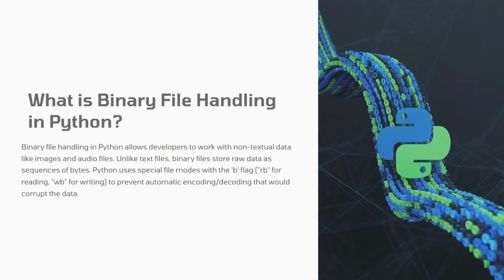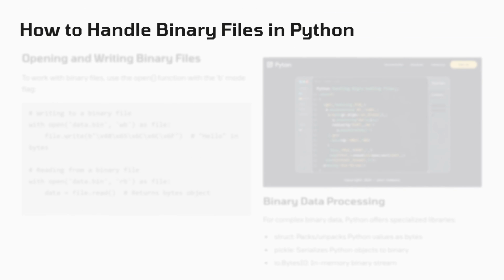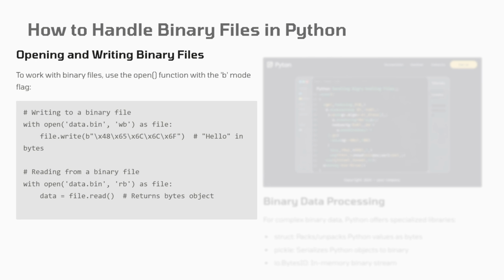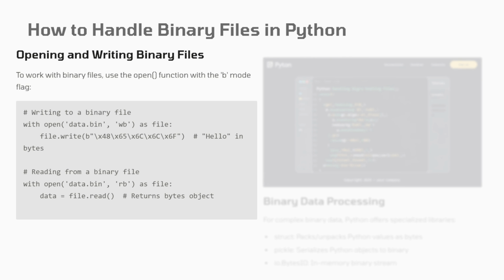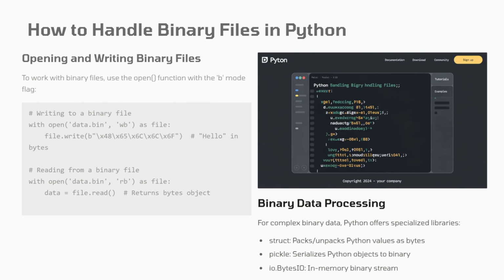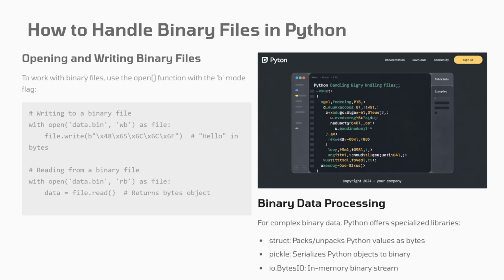How to Handle Binary Files in Python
In this tutorial, we explore how to handle binary files in Python, including reading and writing binary data using built-in functions. You'll learn the difference between binary and text files, how to use Python's rb, wb, and ab modes, and how to work with struct to unpack and pack binary data efficiently.

Whether you're dealing with images, audio, custom file formats, or any non-text data, understanding how to read and write binary files is crucial for data manipulation and software development.

🔍 What You’ll Learn:

What is a binary file?

How binary differs from text files

Opening binary files using open() with binary modes

Reading binary data with .read() and .readinto()

Writing binary data with .write()

Using the struct module to convert between Python values and C structs

📌 This video is perfect for beginner to intermediate Python developers, data engineers, or anyone working with low-level file operations.

📁 Example projects using binary files:

Reading image headers

Creating binary logs

File transfer protocols